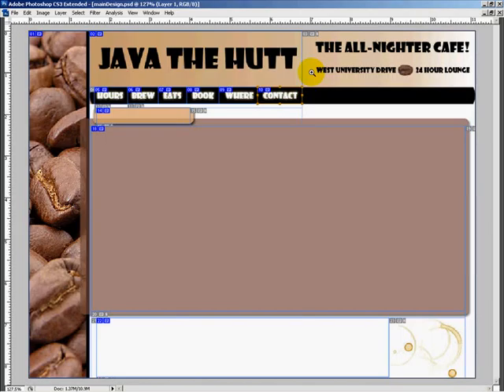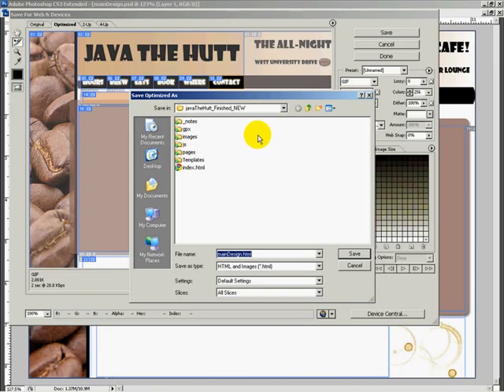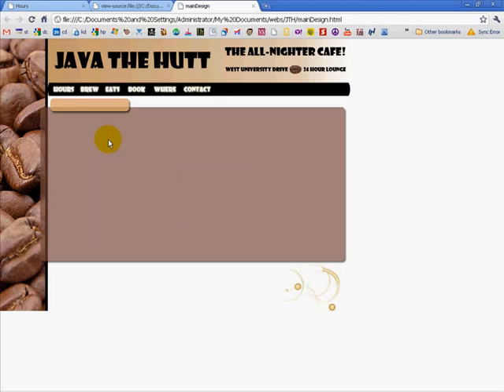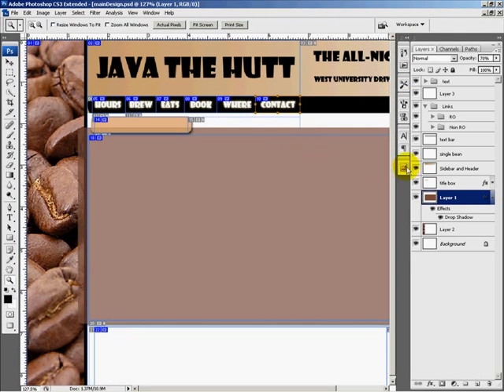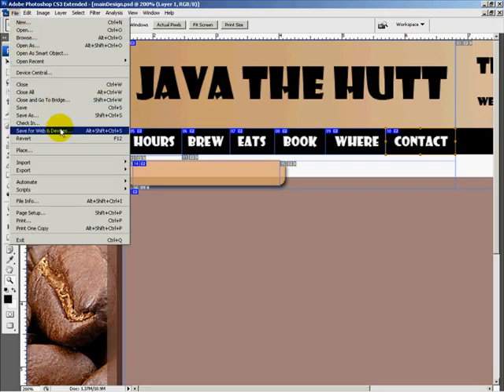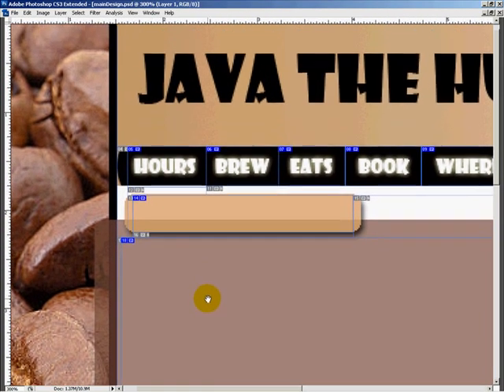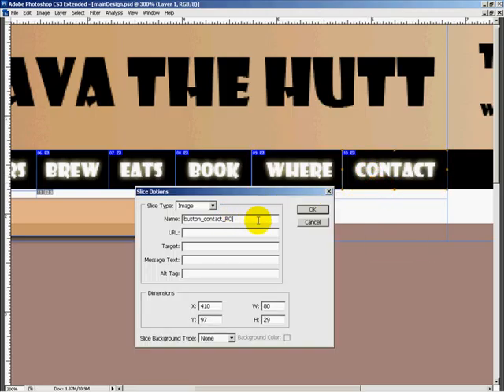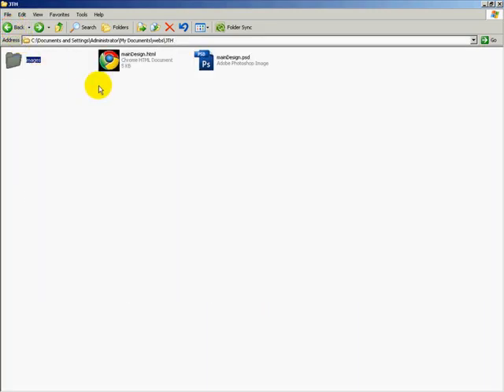Web Authoring using Photoshop, Dreamweaver and JQuery - 2-05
Using Photoshop to export slices, create an HTML file and table with all the sliced pictures. Also shows how to make the rollover slices.